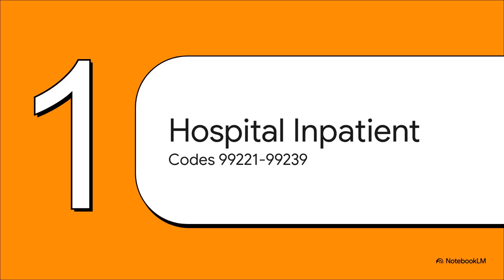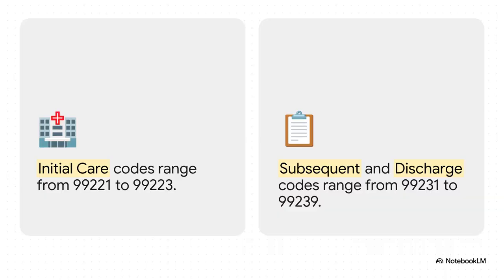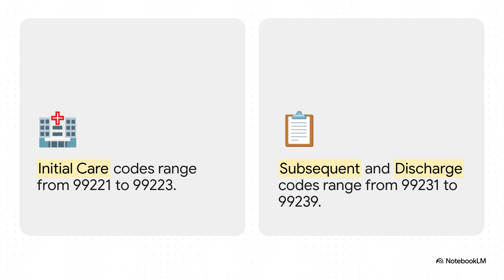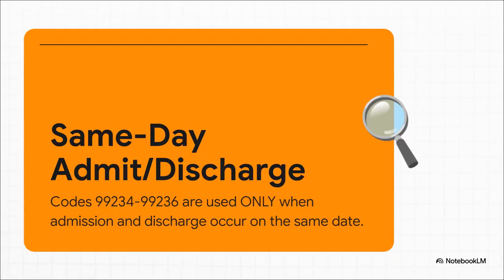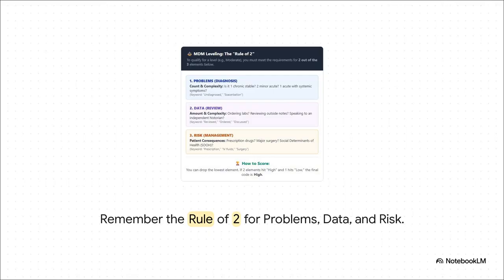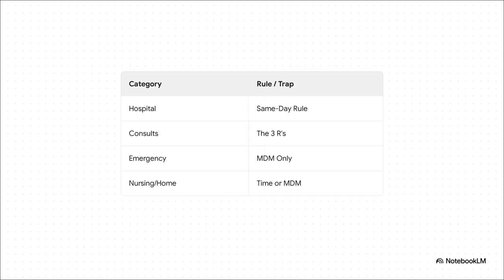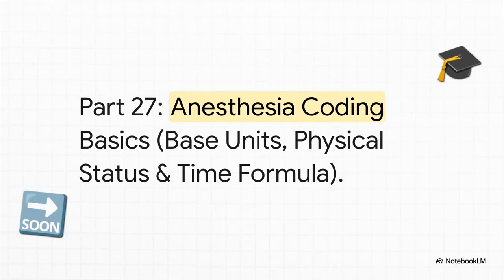CPC Exam Prep PART 26 Hospital Inpatient & Observation E/M, Consultations & Emergency Department